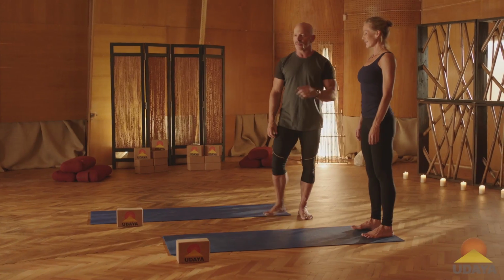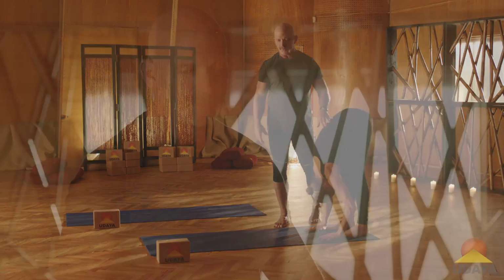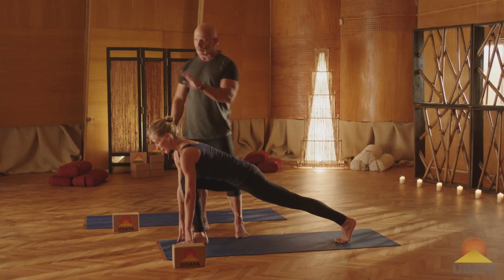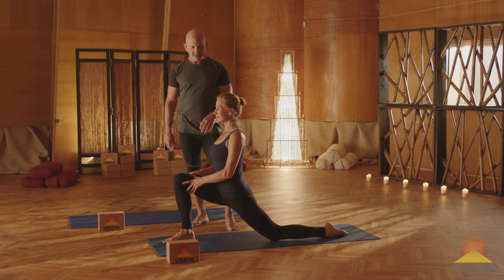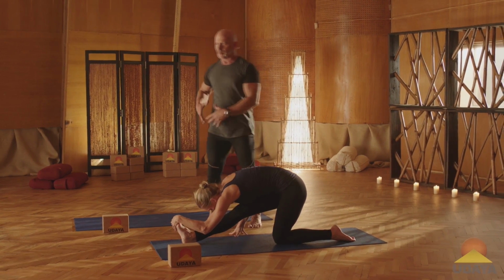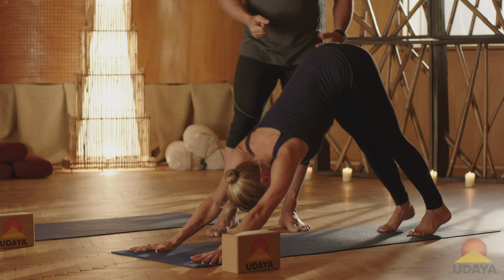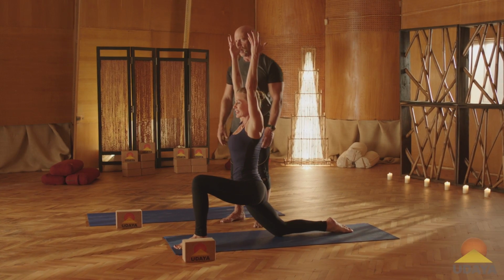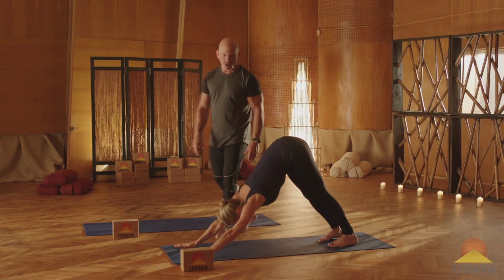A Yoga Lunge Sequence For Balance And Strength